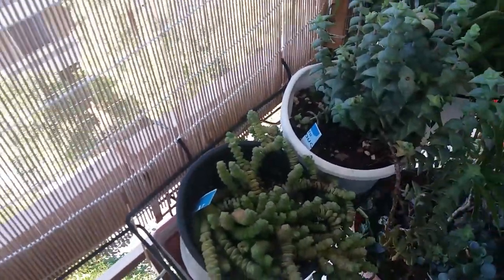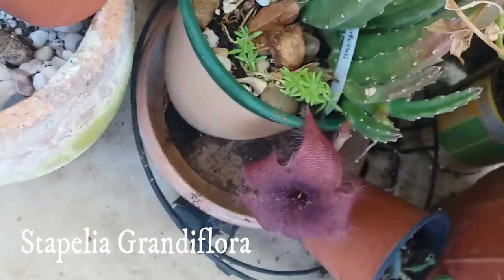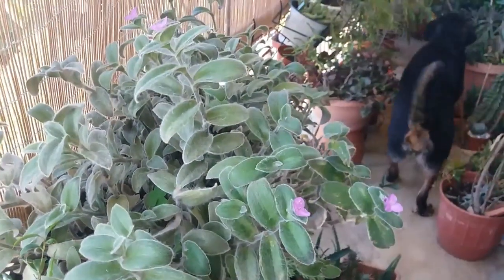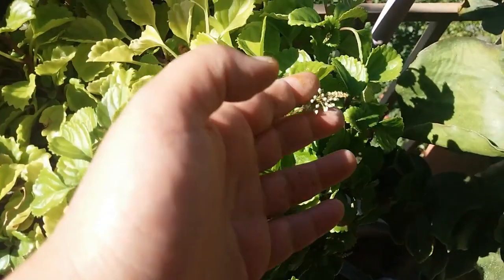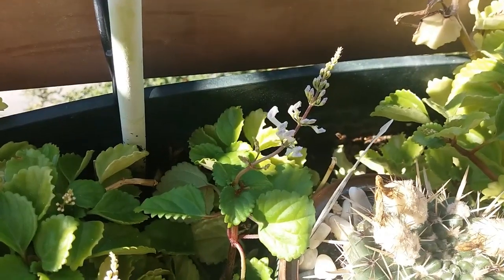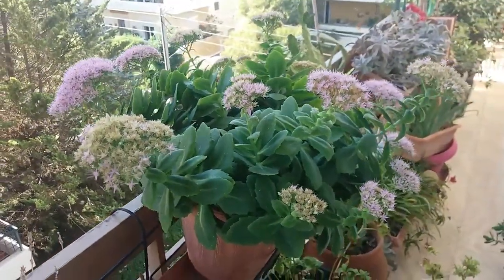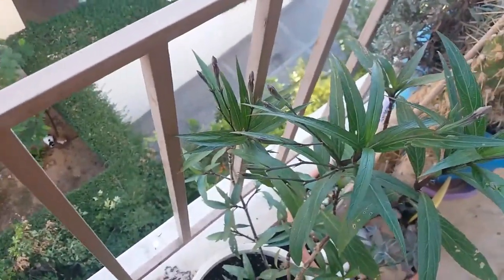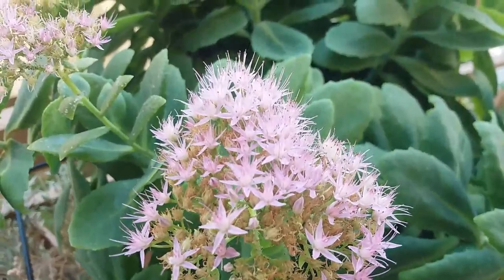Autumn blooms 🍁🍂💗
Hi plant lovers friends. In this video we see together all the plants that are in bloom right now in my balcony. Enjoy the beautiful blooms and until next time maka happy thoughts.